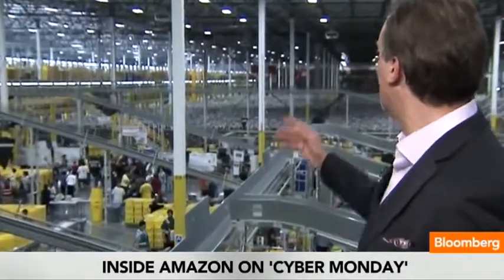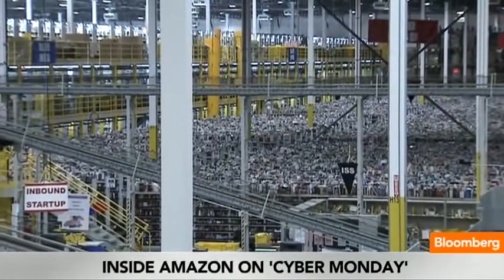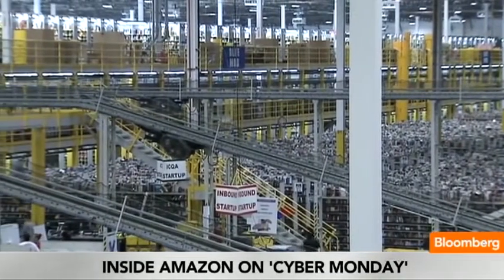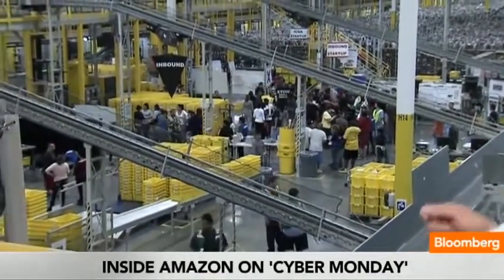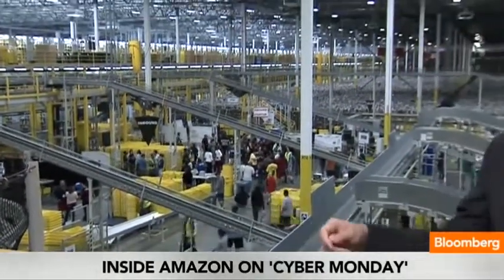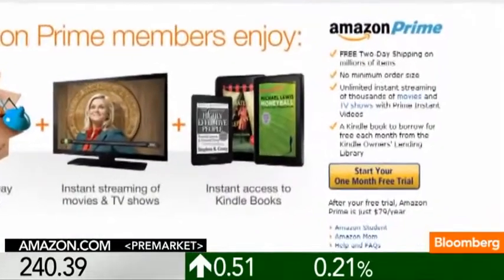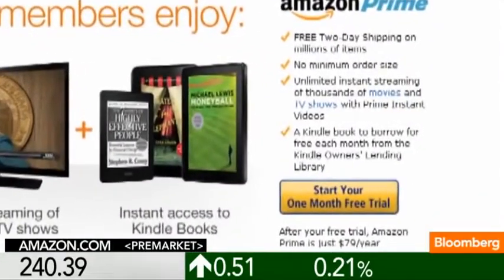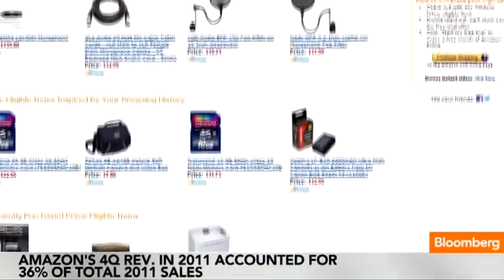How Amazon's Largest Distribution Center Works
Can someone tell me why a popular news network would omit the autonomous robotic system Amazon works with? Is it because of patent rights?

Only few workers work at the warehouse, most of the work is carried out by robots.